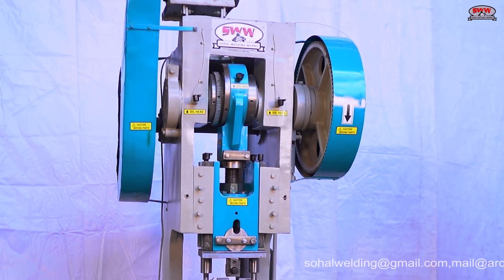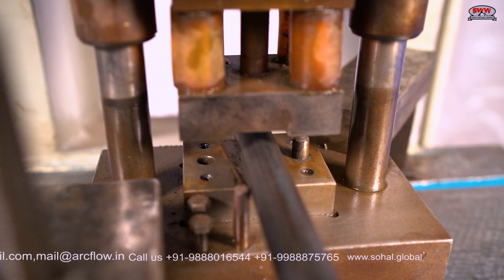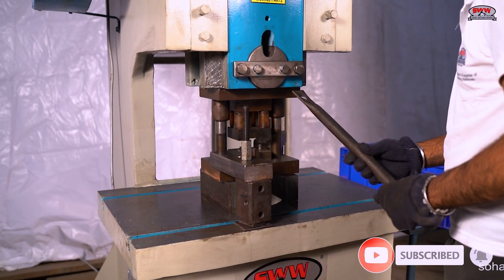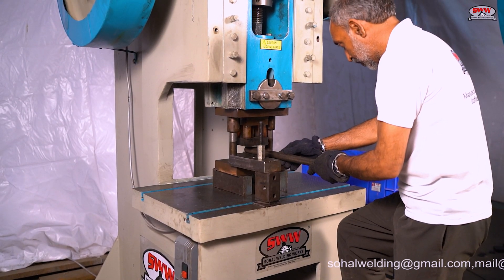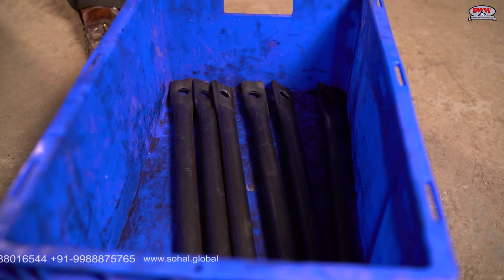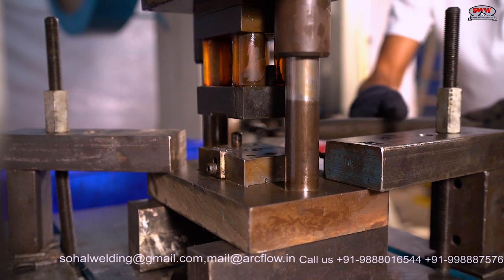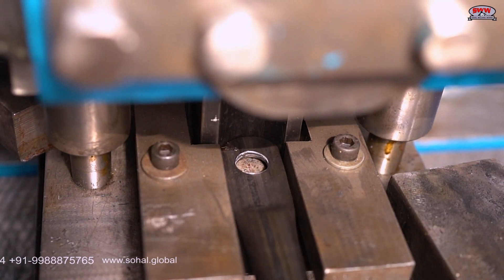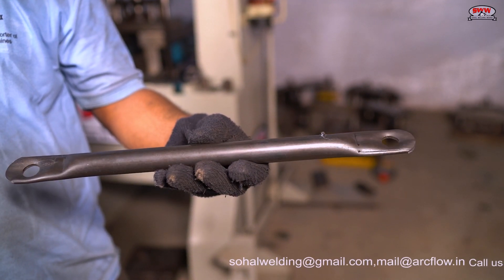H-Frame Brace End Making Die - Sohal Welding Works (INDIA)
Sohal Welding Works provide a wide range of scaffolding dies & cutting tools. If someone spending a lot on importing scaffolding accessories, then get in touch with us to know that how one can able to save the cost and make quality scaffolding accessories in their company. All range of scaffolding welding machines are also available here...
About this video:
In this video we are showing how H-Frame brace end is manufactured
First process is pipe pressing and hole making
Second process is C-cutting of the pipe.

List of scaffolding dies available with us:
1. Base plate die set for jacks, props etc.
2. U-jack dies for jacks and Transoms.
3. Flower plate die set.
4. G-Pin die set.
5. Prop slot die.
6. Bottom cup die set.
7. Stopper pin cutting die.
8. Standard hole making die.
9. Acrow prop accessories dies.
10. Sheet metal coupler dies.
11. Walkboard hole making die.
12. Walkboard child parts making dies.
13. Any other custom make dies upon request

SOHAL WELDING WORKS
Ludhiana, Punjab (INDIA)